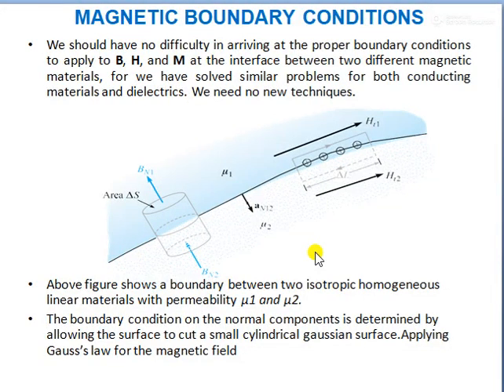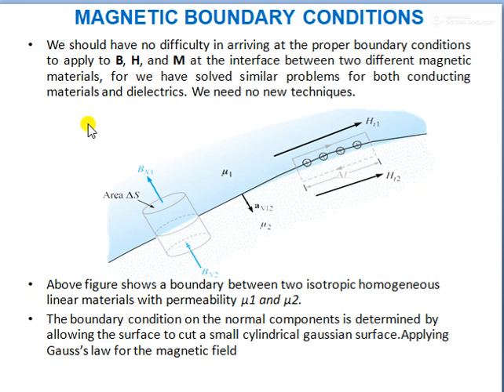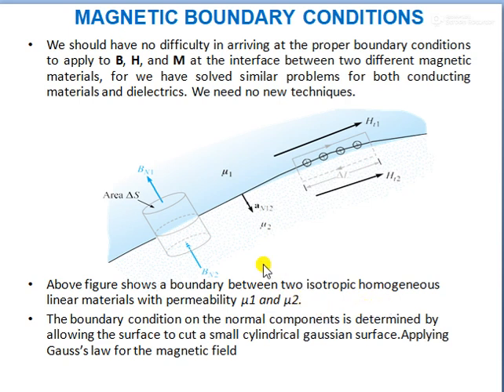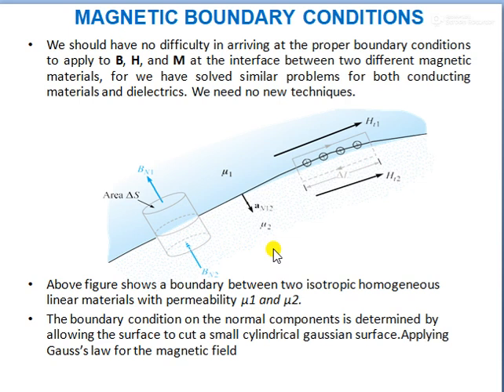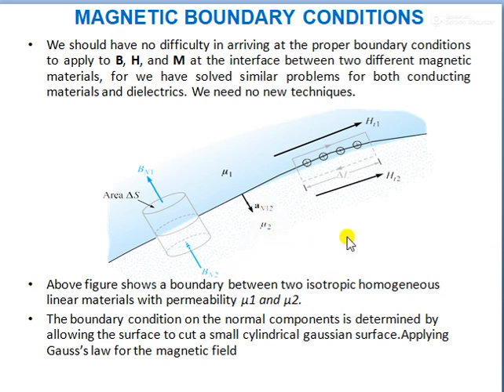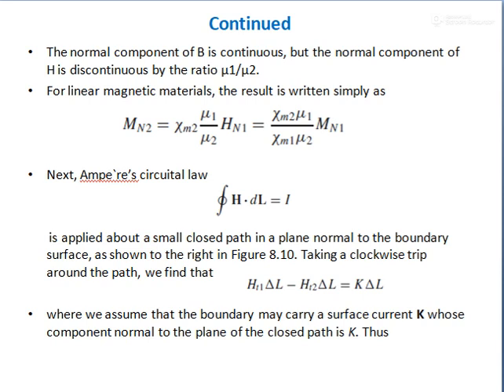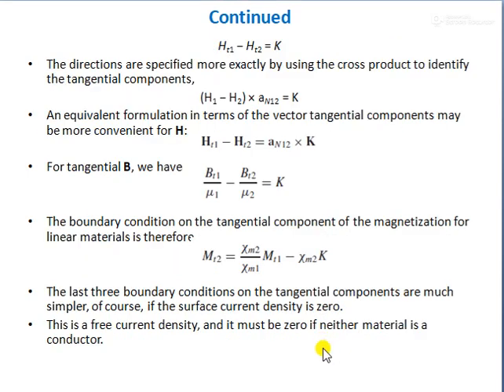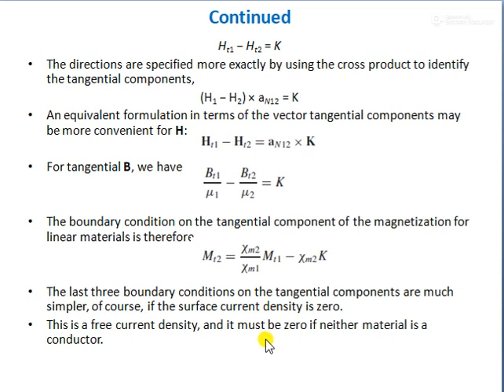Magnetic boundary condition